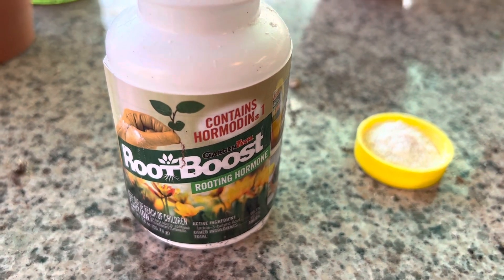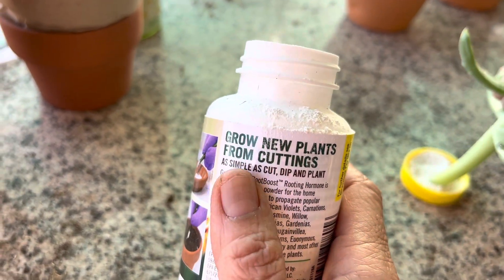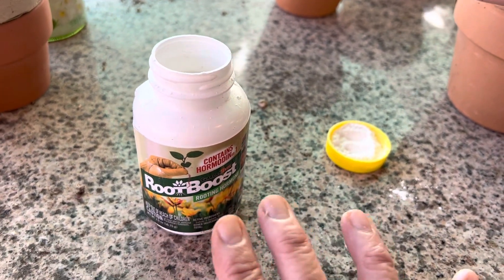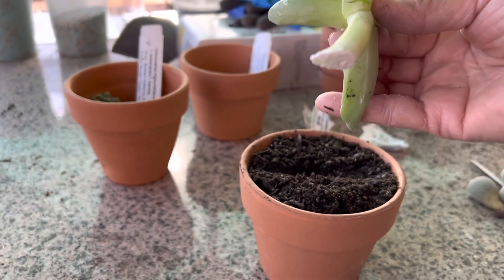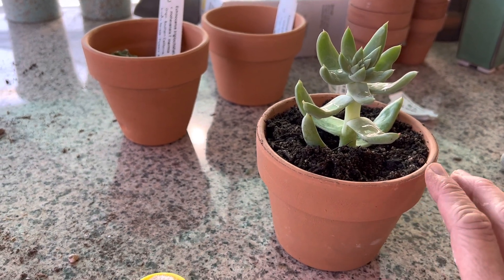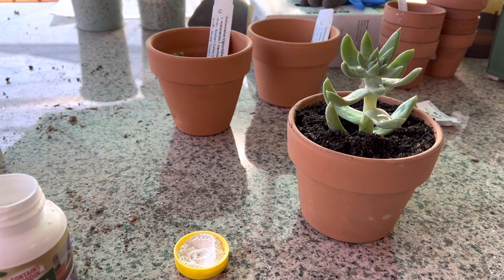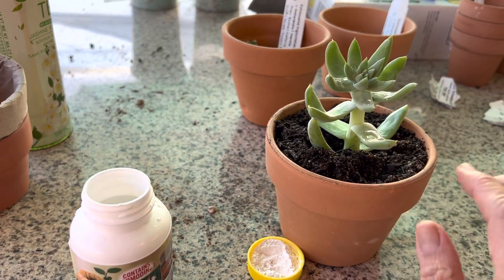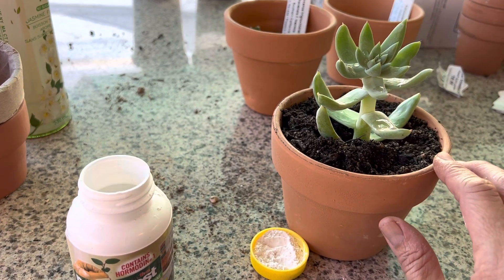What is a fast and easy way to propagate succulents? Check the link below for RootBoost! 😀👍🌵💐💚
Link to RootBoost 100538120 Rooting Hormone Powder, 2 oz, Green:
California Cactus Center
216 S. Rosemead Blvd.
Open Friday, Saturday, Sunday 10am to 3 pm except on major holidays
Family Owned for 46 years